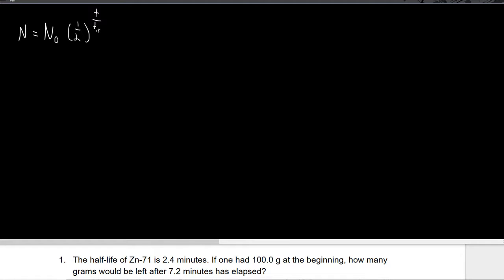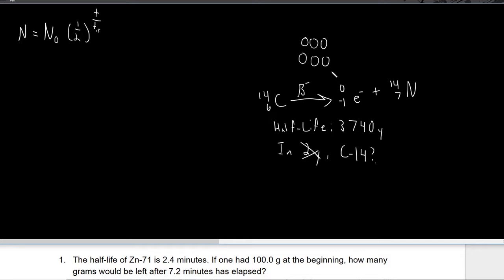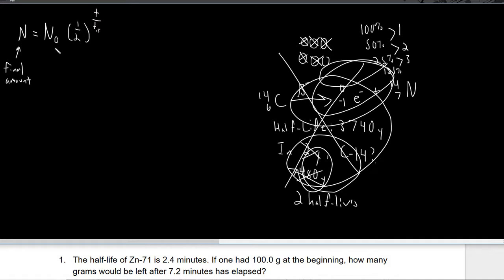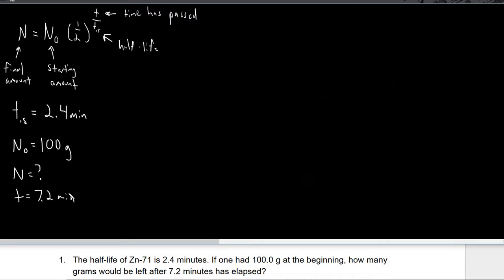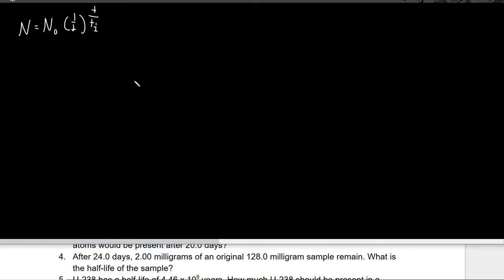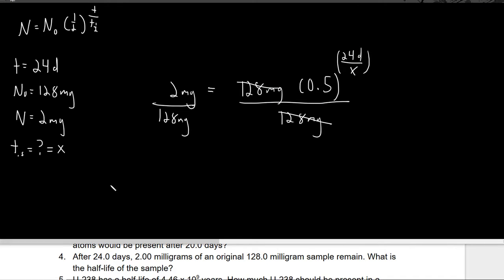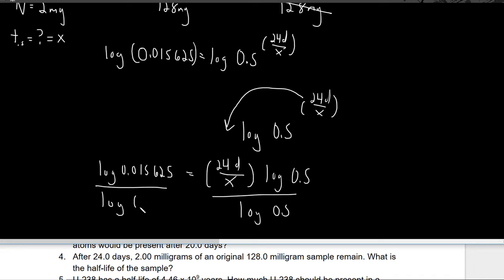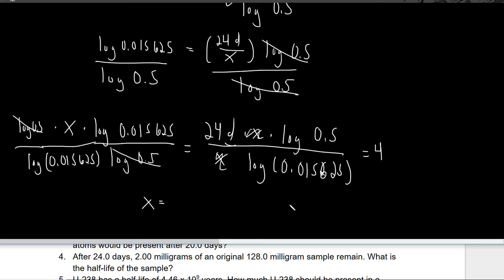Radioactive Half Life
When they talk about Carbon dating, what are they actually talking about? (I don't actually talk about that process specifically but it's based on radioactive half-life).